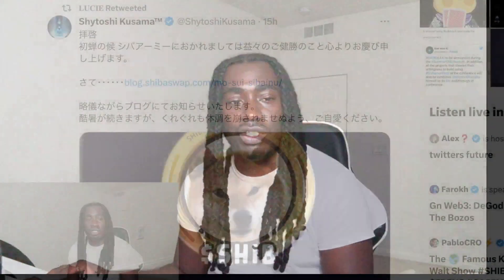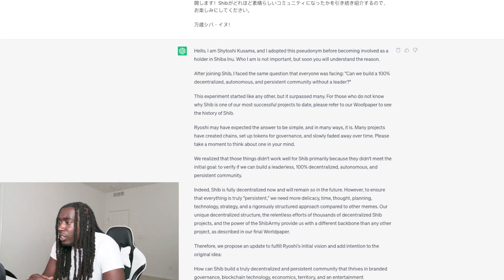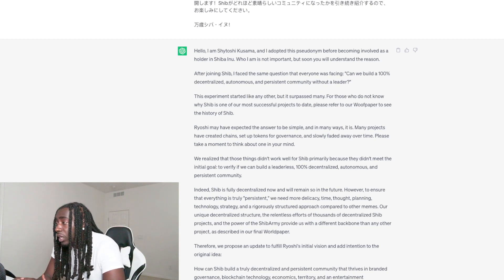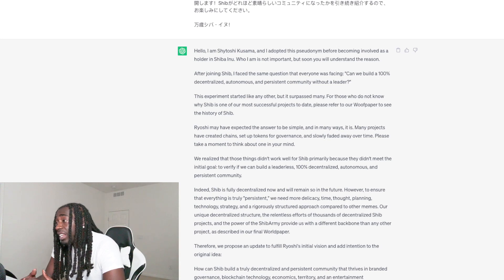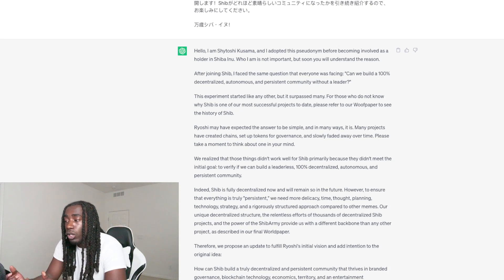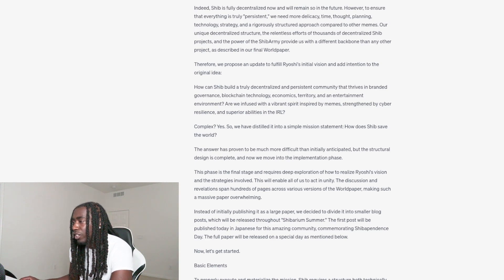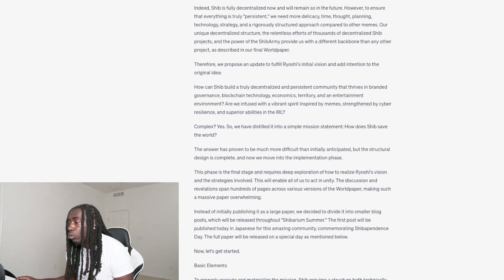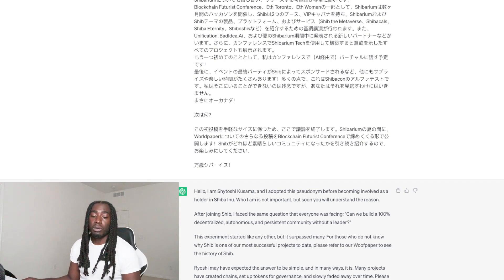Shiba Inu Shyhtoshi Leaked Document Countdown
Do what it takes today so you can do whatever you want tomorrow.

If you are interested in the metaverse and are a crypto investor than this videos is a must watch